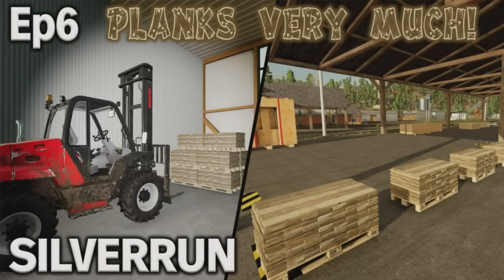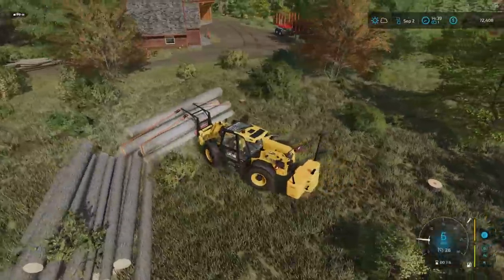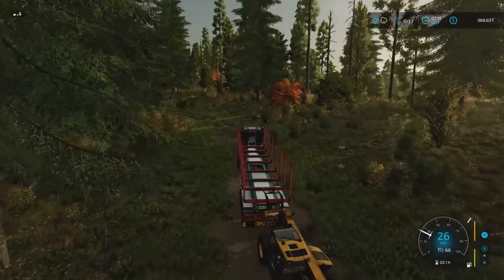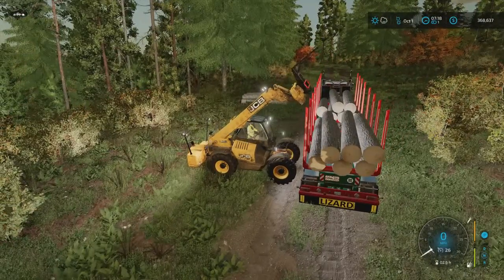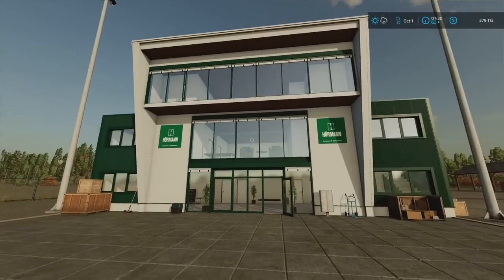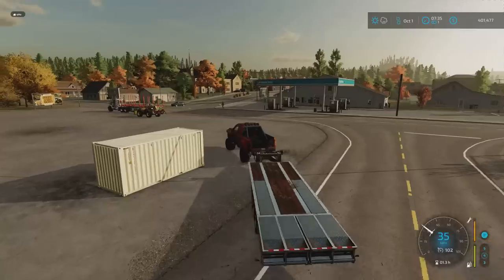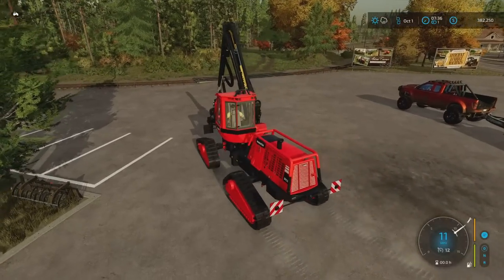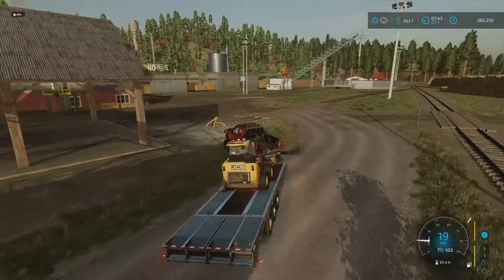SILVERRUN FOREST | FS22 | Ep6 | PLANKS VERY MUCH! | Farming Simulator 22 PS5 Let’s Play.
SILVERRUN FOREST | FS22 | Ep6 | PLANKS VERY MUCH! | Farming Simulator 22 PS5 Let’s Play. Map by: GIANTS Software. Game By: GIANTS Software. Into October and I’ve been busy with the logging. I have a new JCB and the old sawmill has been chugging away. Pallets of various materials are to be dispersed and a planky dilemma needs a solution!

Normal economy!
2 day months?

Mods used:
Lizard Protector90 By: AFModding,
Wheel Loader Long Forks Pack By: J/G Farms Modding,
Grimme SL8022 Quantum And TC816 Autoload By: Dr.Drulia,
HW80 Wood Trailer By: Kamilos0397,
Sell Everything By: Schultz Modding,
Multifruit Buying Station + Global Goods Transport Pallet + 50FT Gooseneck Transport Trailer + TLX 9000 + 20ft Gooseneck Tipper Trailer + TLX Phoenix Series + TLX 2022 Series By: 82Studio,
Lizard Logo21 By: Woodcraft Modding,
Lizard TP 10M By: Holzs FS/Gian FS,
Farm Supply Pack By: The Lort,
Liftable Pallets And Big Bags + Long Reach Chainsaw By: Jos,
Vaderstad Tempo VTP V8/FH2200 + Vicon Extra Pack + AGI Pack +
Packing Facility By: CookieCat,
Lizard 6m By: raulycristi1 (VSR Modding Sur),
Lizard Forage Pickup By FluffyMods,,
CSZ Pack By: DD ModPassion,
Big Bag And Support Package By: Farm Centro Sul,
JCB Teleskid By: ARM-Team,
Lizard 9509 By: R Mihail,
Lizard 560 By North Modding Company,
Lizard Tardis XL By: OmaTana,
Sheep Small Barn By: Maca,